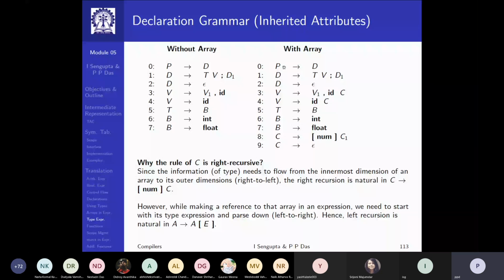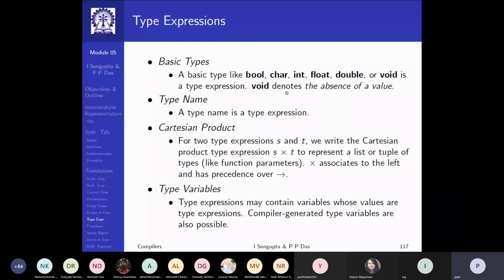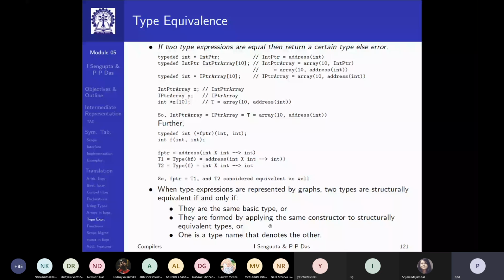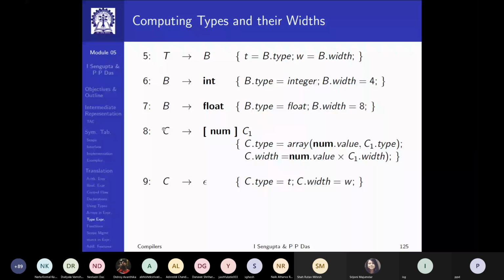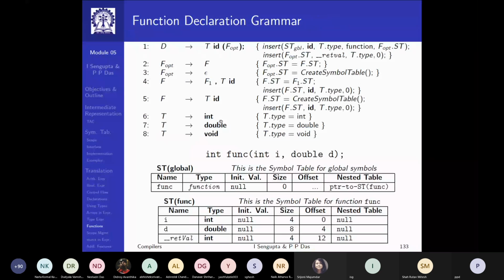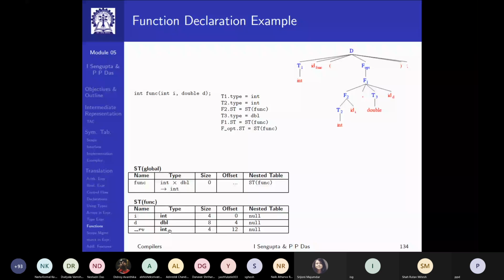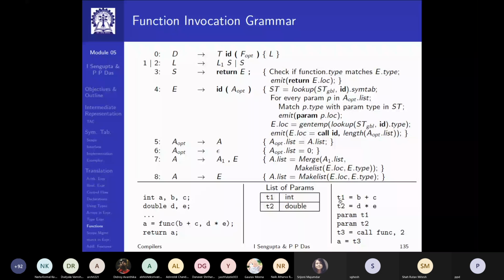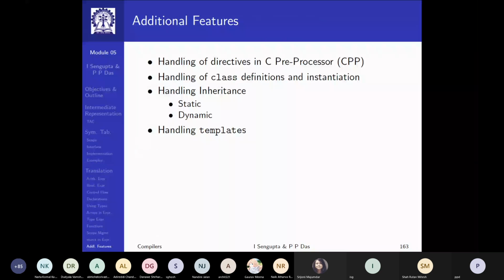Module 5 - Semantic Analysis Contd.